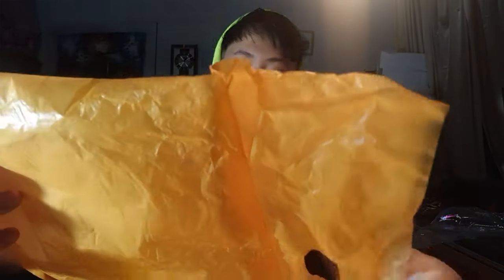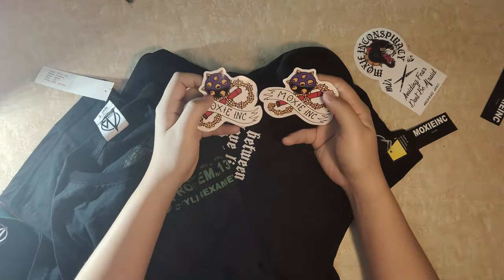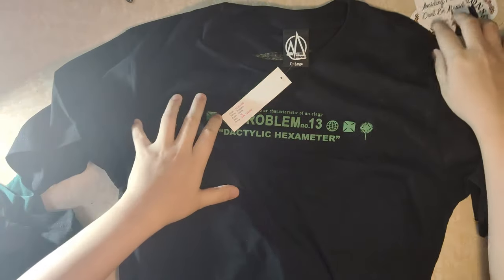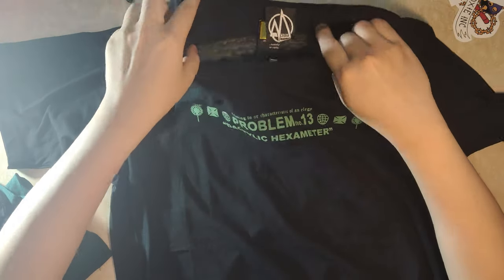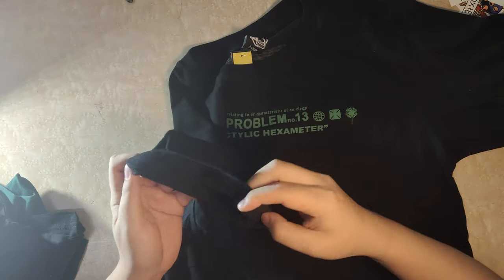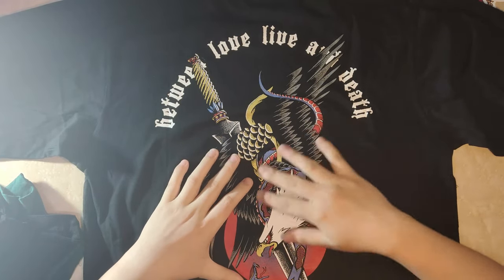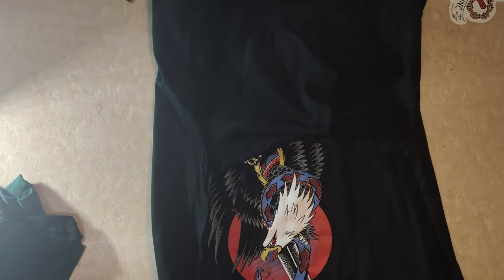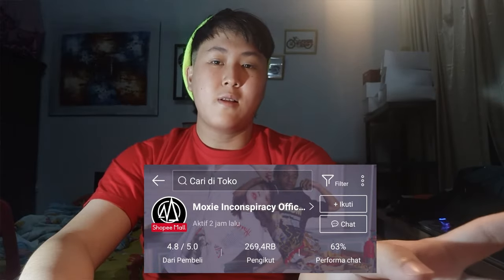Keren parah brand ini dah! 4 T-Shirt cuma 200 ribu | Moxie Inconspiracy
Link pembelian untuk 4 design baju masing-masing